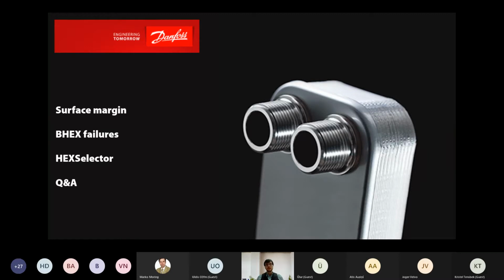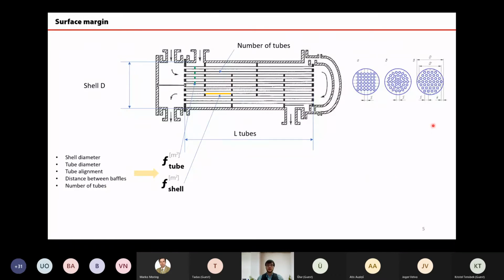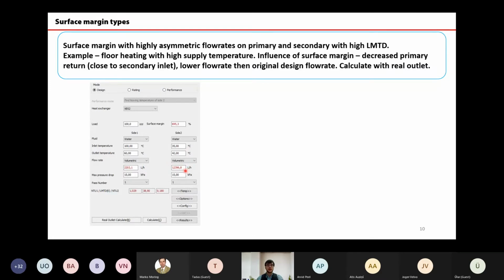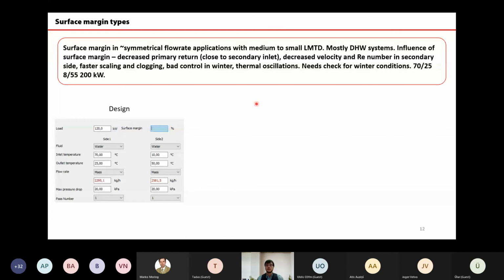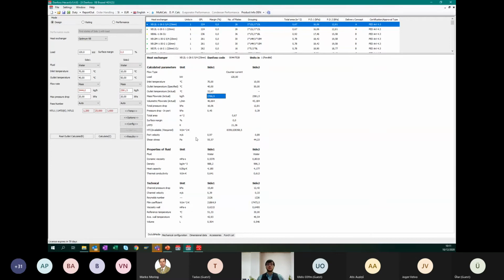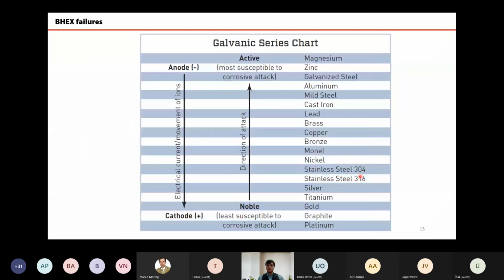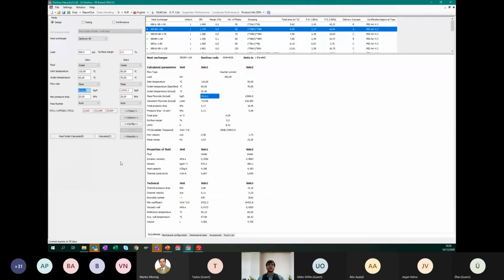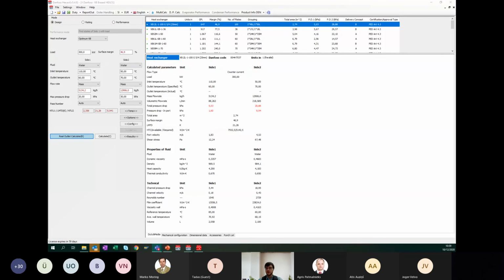Danfoss lituoti šilumokaičiai (anglų k.)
Danfoss vebinaras, kuriame kalbama šiomis temomis:
- Šilumokaičio paviršiaus ploto atsargos koeficientas;
- Lituotų šilumokaičių vandens nuotėkio problemos. CoResist ir StS (nerūdijančio plieno) medžiaga;
- Naujos šilumokaičių parinkimo programos Hex Selector pristatymas.
00:00 Intro / Įžanga
02:25 The Basic Heat Transfer Equations / Pagrindinės šilumos perdavimo lygtys
04:56 Surface Margin / Paviršiaus atsarga
38:37 Domestic Hot Water Load / Karšto vandens buitinėms reikmėms apkrova
43:06 Failures in Heat Exchangers / Šilumokaičių gedimai
55:57 Tips. Asymmetric Flows / Patarimai. Asimetriniai srautai
1:00:30 Questions / Klausimai